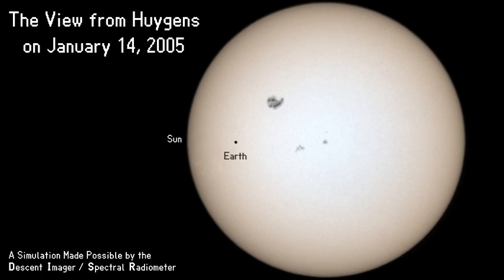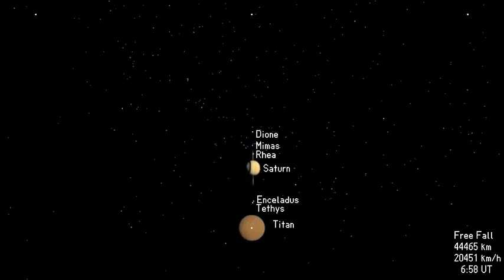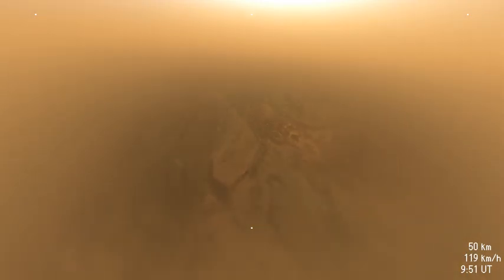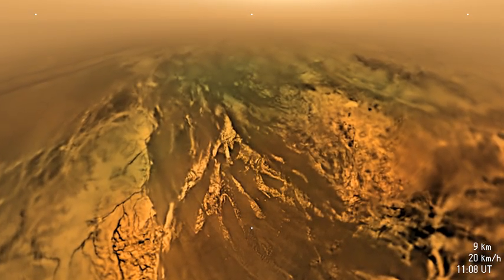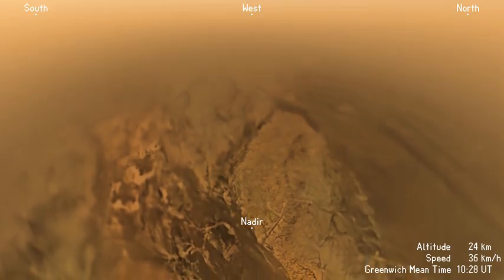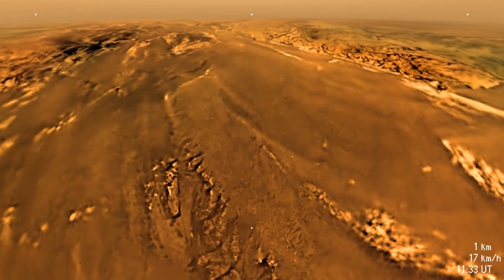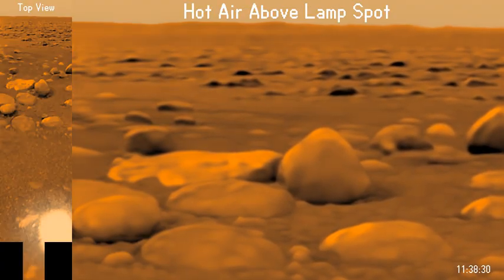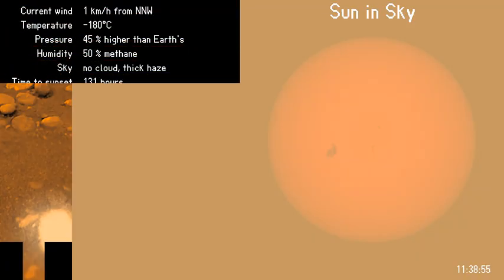Huygens's descent to Titan's surface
On 15 October 1997, NASA's Cassini orbiter embarked on an epic, seven-year voyage to the Saturnian system. Hitching a ride was ESA's Huygens probe, destined for Saturn's largest moon, Titan. The final chapter of the interplanetary trek for Huygens began on 25 December 2004 when it deployed from the orbiter for a 22-day solo cruise toward the haze-shrouded moon. Plunging into Titan’s atmosphere, on 14 January 2005, the probe survived the hazardous 2 hour 27 minute descent to touch down safely on Titan’s frozen surface.

This narrated movie, created with data collected by the Huygens Descent Imager/Spectral Radiometer (DISR), depicts the view from Huygens during the last few hours of this historic journey.

This new version of the movie uses updated DISR data and was released on 14 January 2015 on the occasion of the 10th anniversary of Huygen's landing on Titan.

Credit: ESA/NASA/JPL/University of Arizona
Video: Erich Karkoschka, DISR team, University of Arizona. Script: Chuck See, DISR team, University of Arizona. Narration: David Harrington. Music: Beethoven's Piano Concerto No. 5 by Debbie Hu (Yelm, Washington, USA).